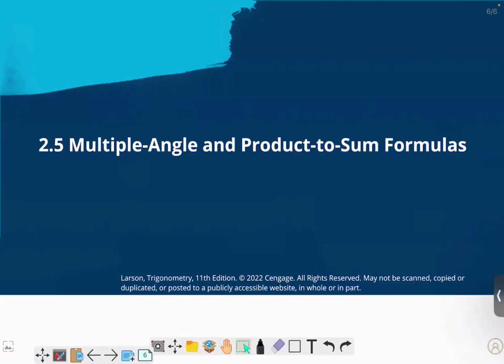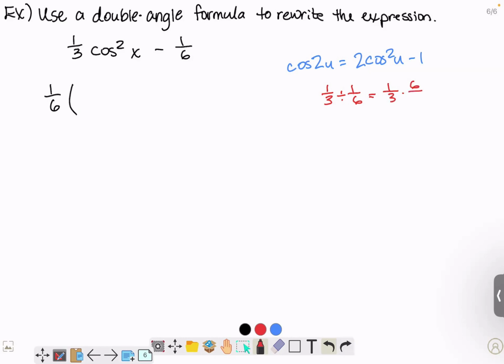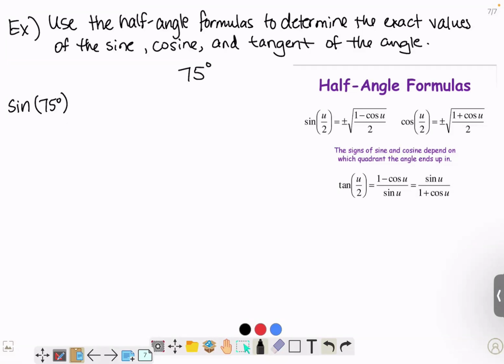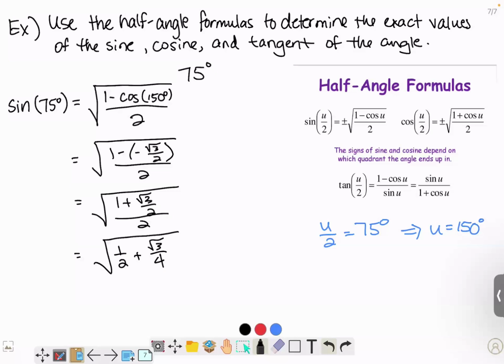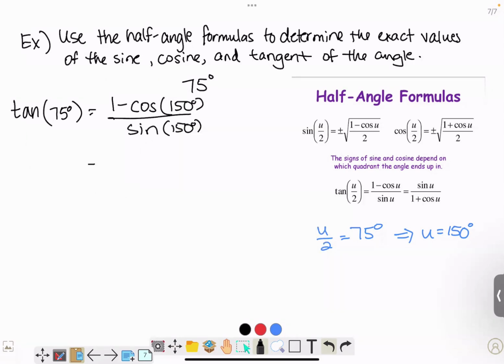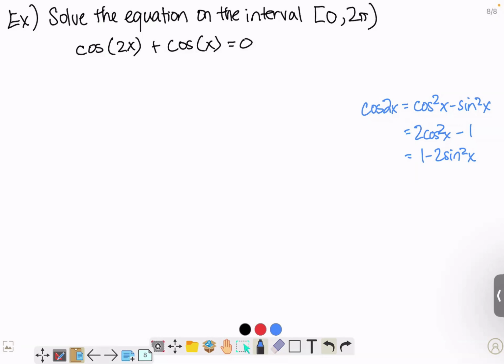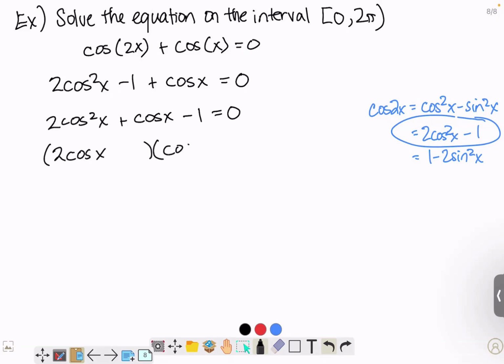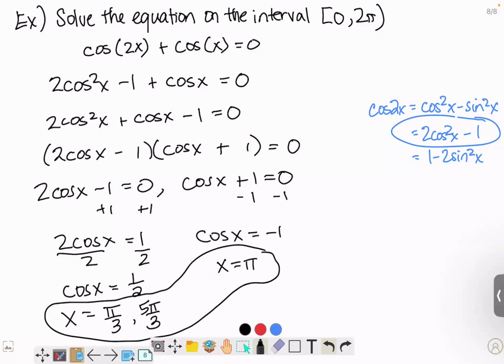Multiple Angle Formulas